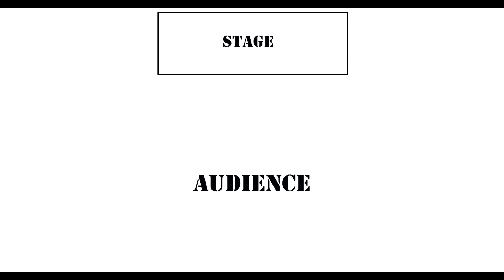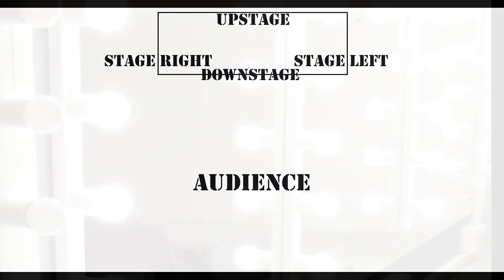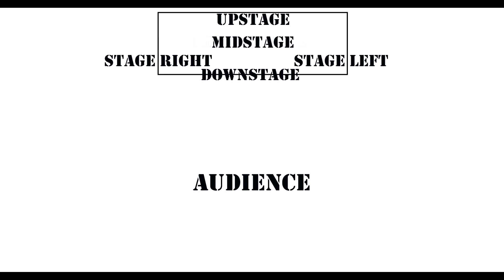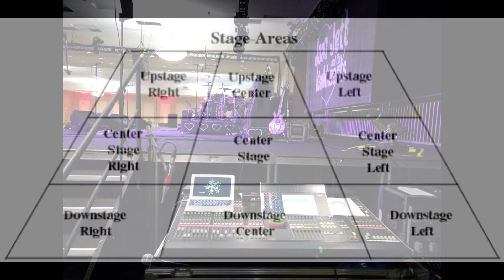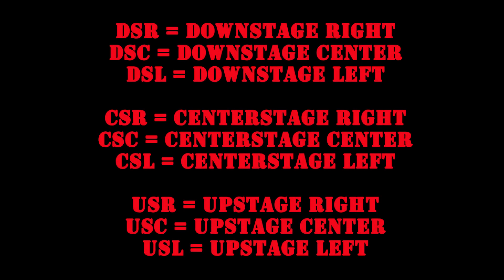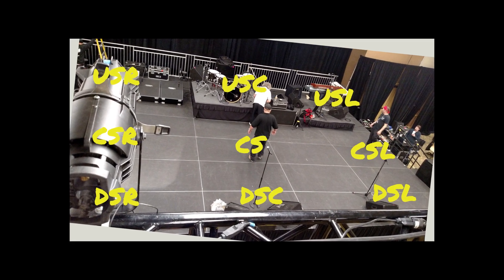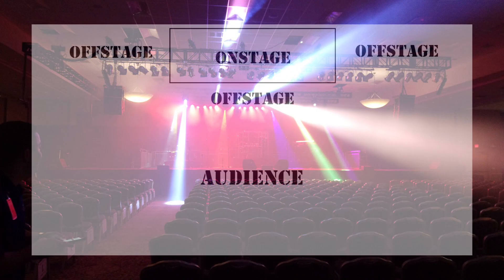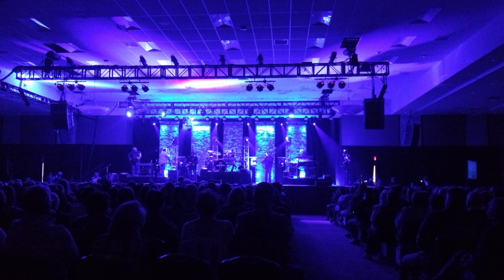Basic Stage Terms For Musicians, Actors, and Techs - Stagecraft 101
A stagecraft terms video guidebook. Some of the most frequently used stage terms in live music, broadcast, and theatrical productions are discussed in this video. Essentially a Stagecraft 101 as far as stage work terminology goes.

Terms like Stage right, Stage left, Upstage, Downstage, etc. all explained.
These terms are applicable to musicians, actors, bands, techs, stagehands, directors, producers, production managers, etc.. Important and frequently used terms for understanding directions whether for loading in, loading out, setting up, equipment and cable placement, stage pinning, microphone placements, theatrical blocking, etc.. Also, indispensable for reading stage plots and communicating directions.

Frequently used in live sound reinforcement, live audio and lighting productions, broadcast, television productions, video productions, theaters, concerts, multi-band festivals, and even conferencing. Anywhere that professional stages and performances or events are held.

From the largest tours to the smallest productions, being able to communicate using these common terms can help setup and show flow issues from load in to performance, all the way to load out and the doors closing on the trailers and trucks.

Video summary- A 'Roadie' or tech handbook / Stagecraft tutorial / live production tutorial. Typical users of this information include people in these roles: lighting designer, LD, production manager, director, producer, artists, actors, musicians, stagehands /stage hands among others.